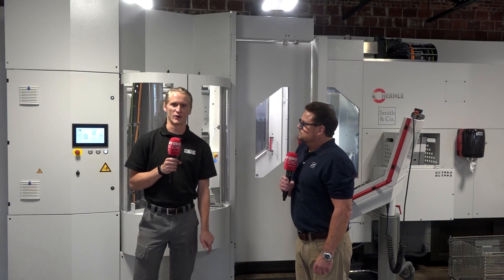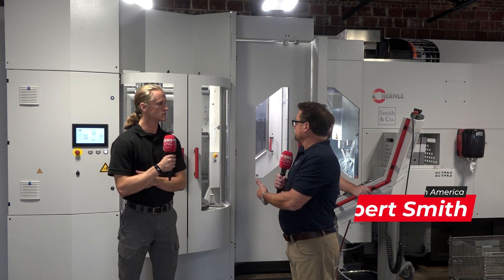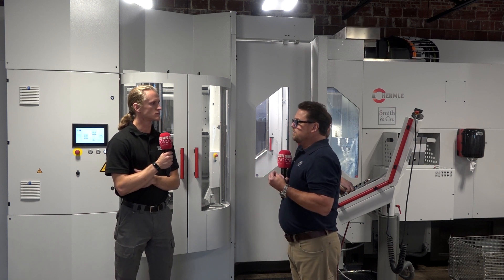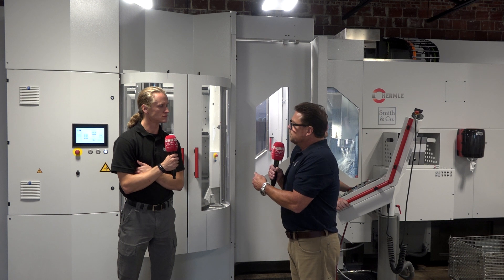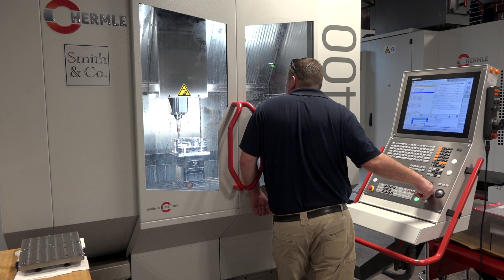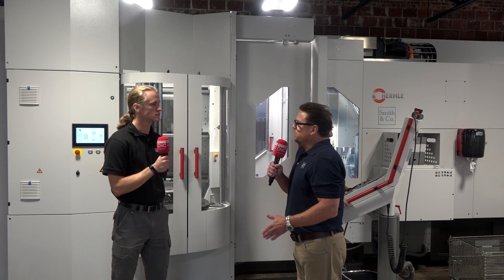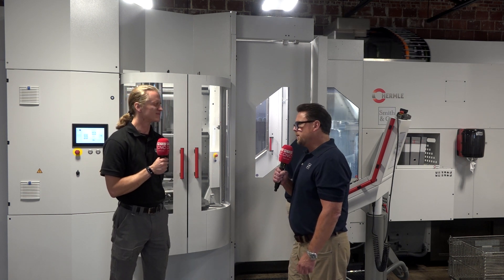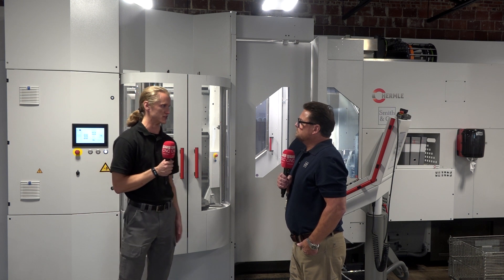Hermle Bring Smith & Company up to Speed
Sometimes there just aren't enough hours in the day to produce the parts you need to keep your customer happy. But there are if you run at night. Automation and lights out running are becoming more and more important in modern day engineering. As Robert Smith from Smith & Company in Alabama tells MTDCNC's Eric Hulen when they were looking at automation they decided to go with the Hermle C 400 5 Axis Machining Centre with a 12 pallet auto changer and 90 tool magazine. This set up allows Smith's to produce 20-30 different parts at the same time, overnight. There are also plans to introduce robot loading & unloading of the Hermle pallet change system for even more unmanned  productivity. But Smith's haven't stopped there. They have looked at every part of the production process and use the best products available to make their production processes run like clockwork. So, the best tooling, the best tool holders, the best workholding, the best software even the best coolant, plus not forgetting highly skilled and motivated staff. Nothing is left to chance and all these things combined equate to great quality products, delivered on time, no scrapped parts and very little stress. As Robert says, "Top quality equipment  may cost more in the short term but over time the payback is huge".